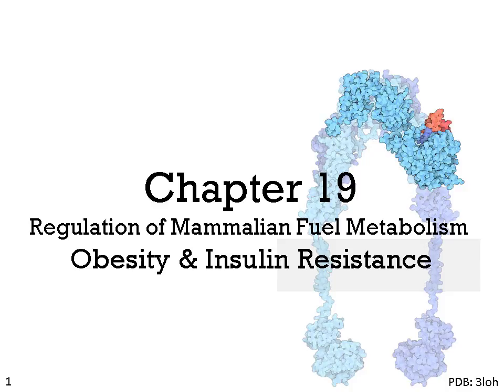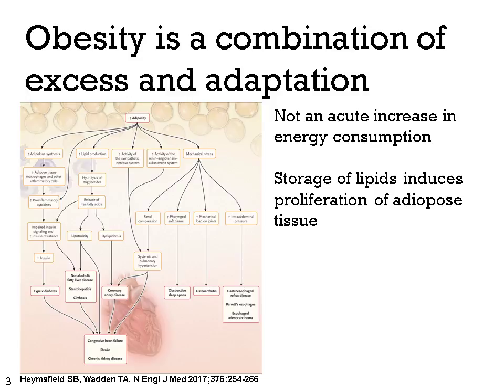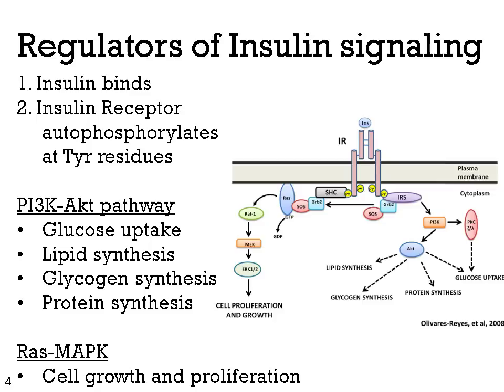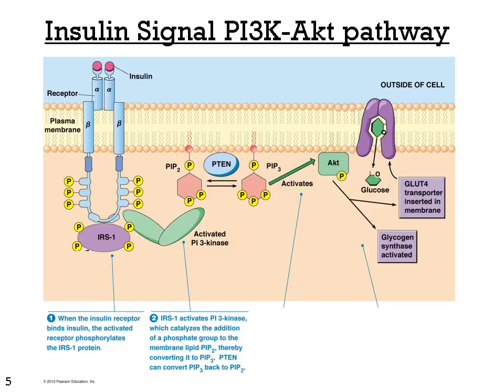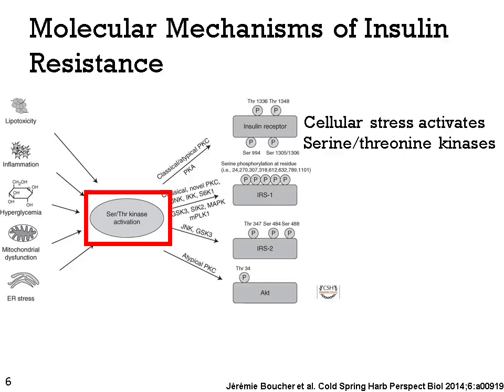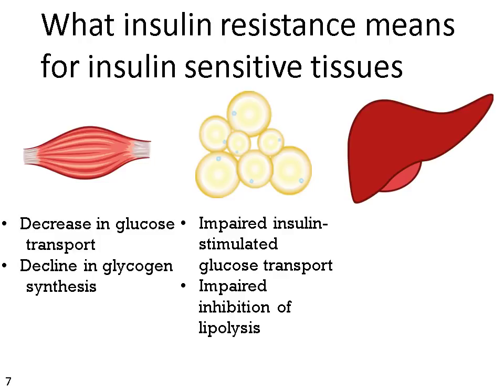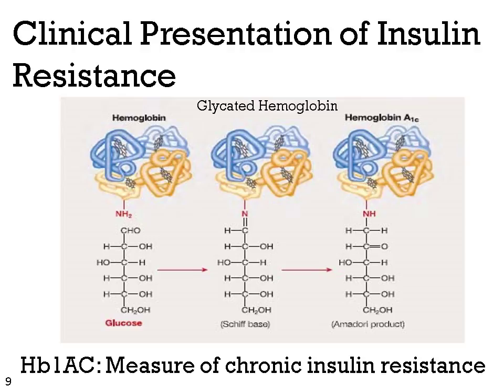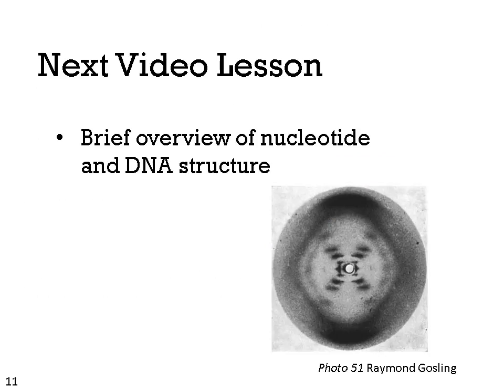192-Obesity & Insulin Resistance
A review of the development of insulin resistance and its progression to diabetes